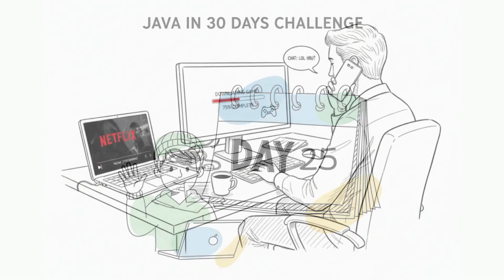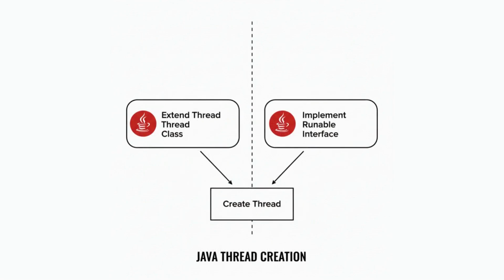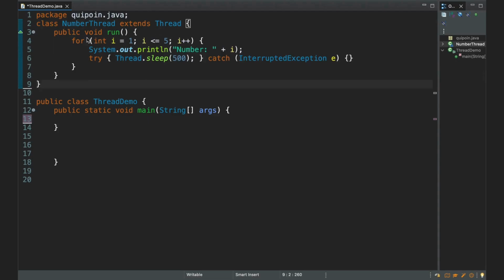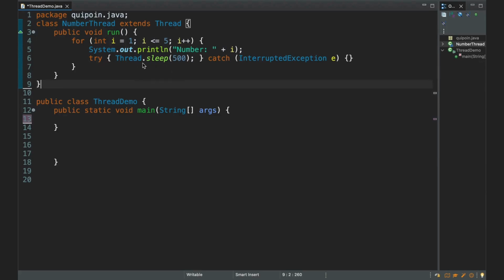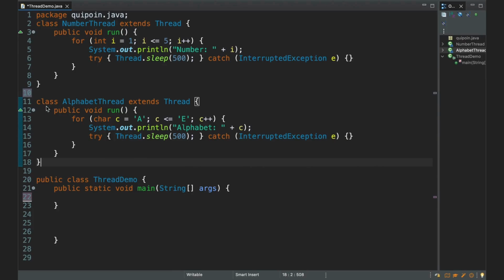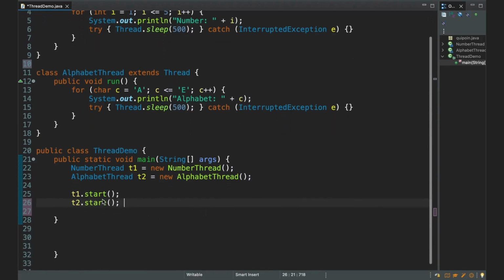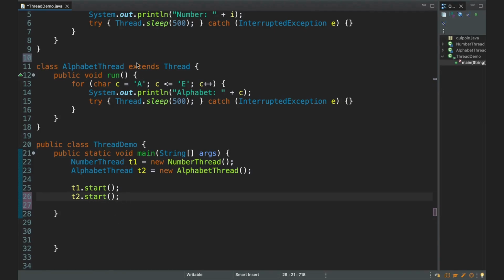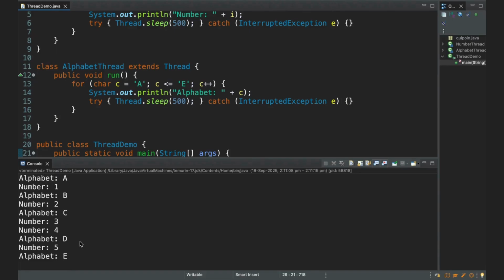Java Multithreading | Thread Class | Java in 30 Days | DAY - 25 (Part - 1)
Welcome back to Quipoin!
Ever wondered how Java runs multiple tasks at the same time — like watching Netflix while downloading a game?
That is the power of Multithreading!

In this video, we will break down:

What is Multithreading (Real-Life Example)
How to Create Threads in Java
Difference between start() and run() methods
Thread.sleep() explained clearly
Full Code Demo (Printing Numbers & Alphabets Together)

By the end of this video, you will clearly understand how to use File Writer in Java and how to handle file writing safely.